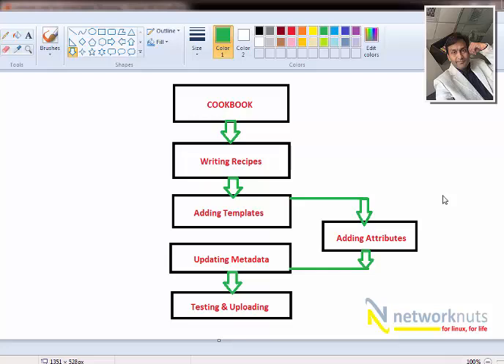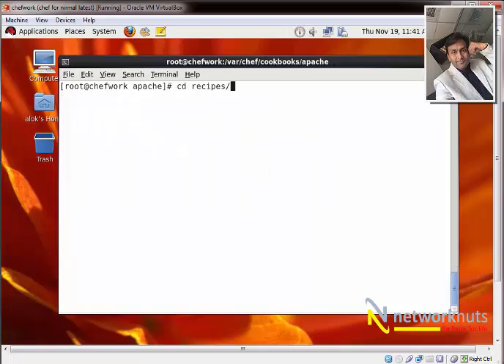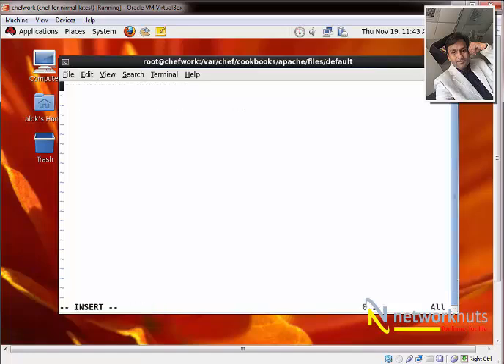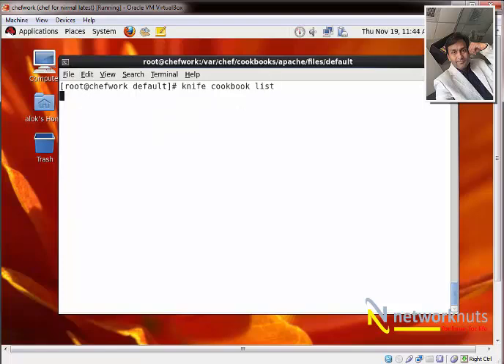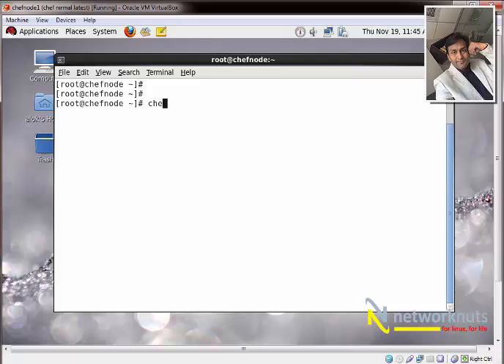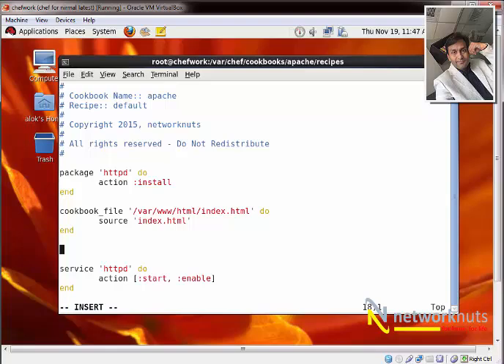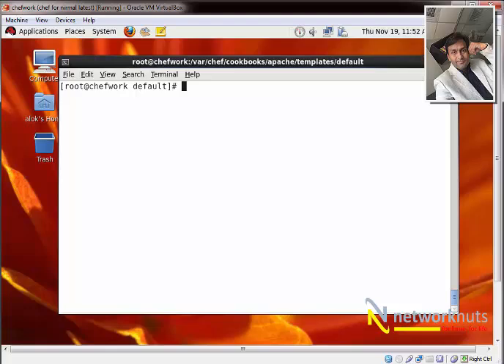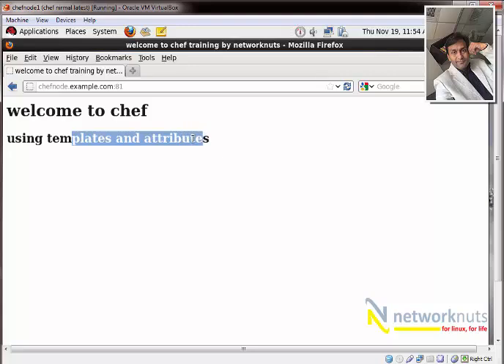Chef Cookbook Apache Configuration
Chef cookbook for Apache configuration. Learn how to create chef cookbooks. Learn installing, configuring and started Apache service using chef. Learn about chef templates and attributes. Chef Training in Delhi.